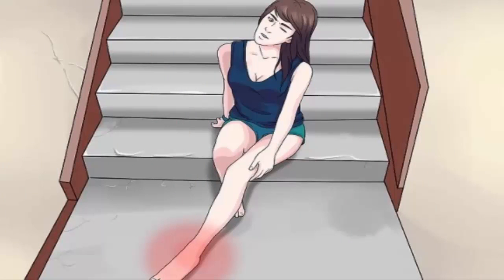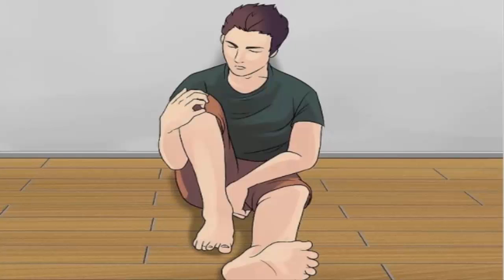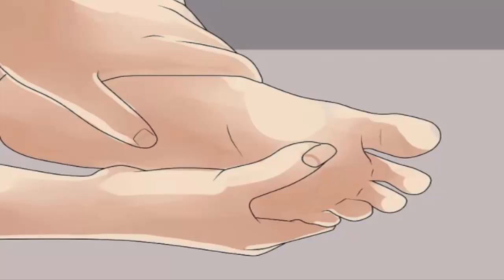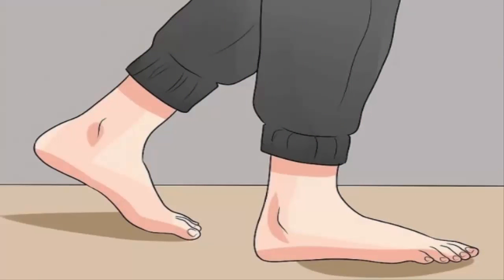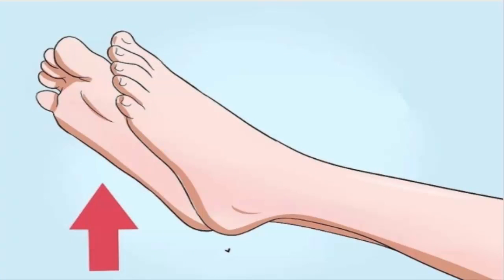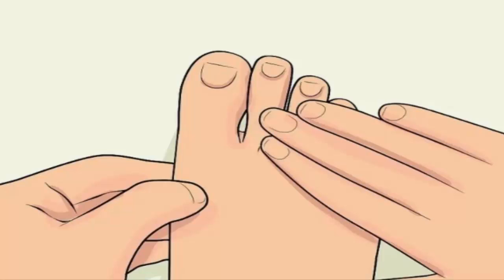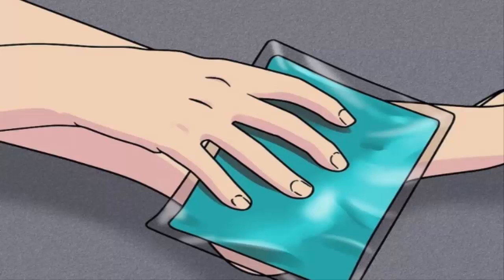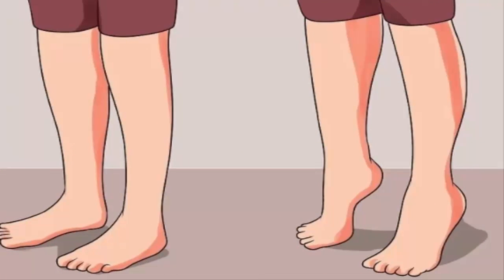15 Remedies For Foot Pain Relief | How To Get Rid Of Foot Pain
15 Remedies For Foot Pain Relief | How To Get Rid Of Foot Pain

For Facebook.